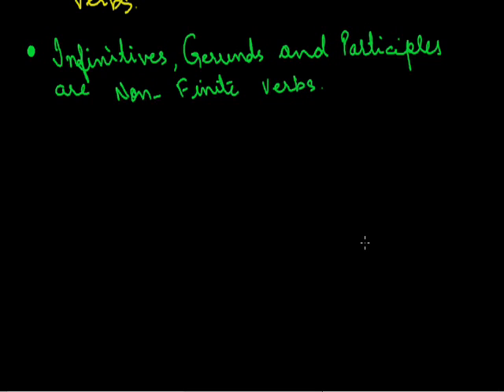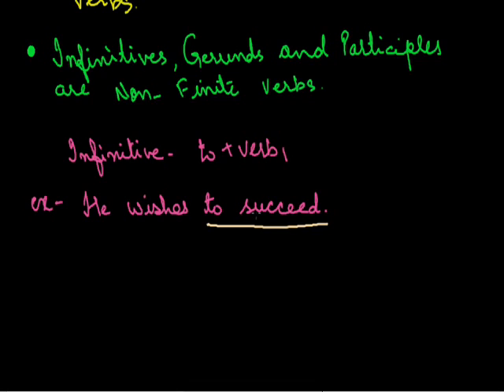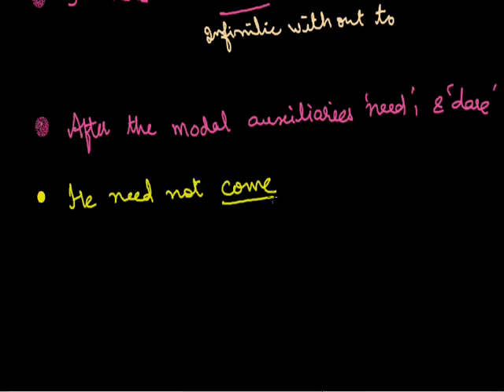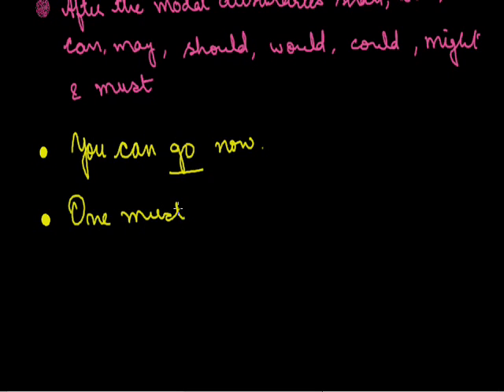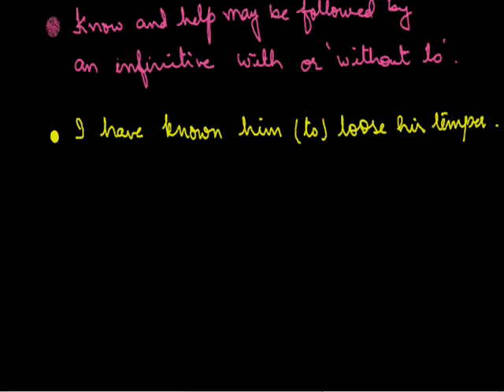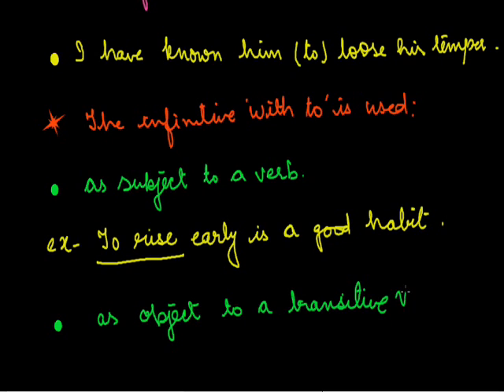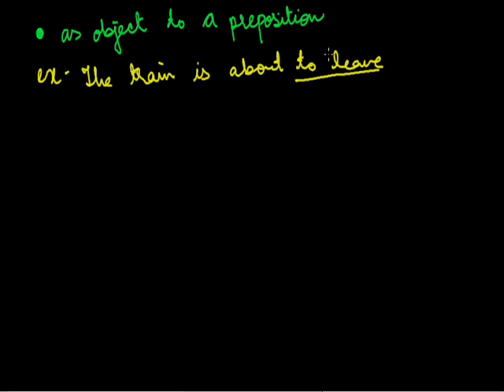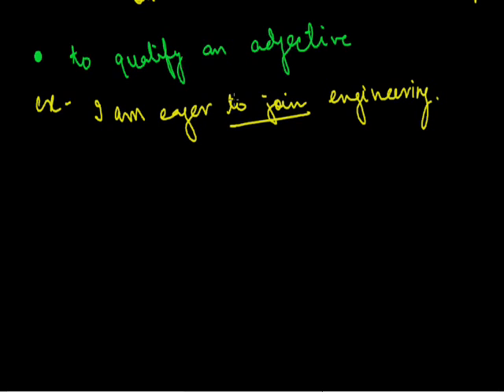Infinitives 001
Infinitive with to, without to grade ix